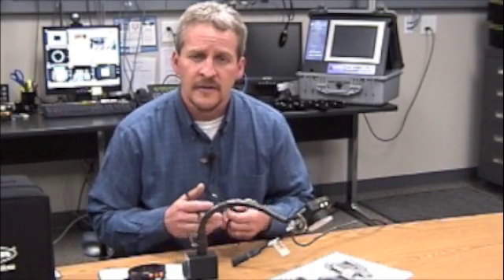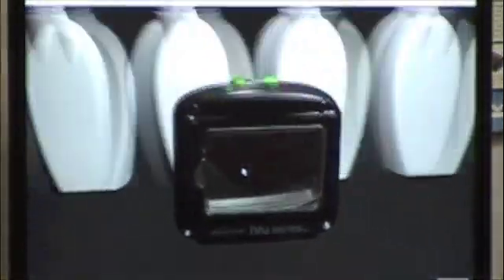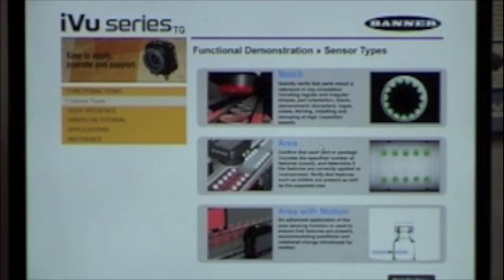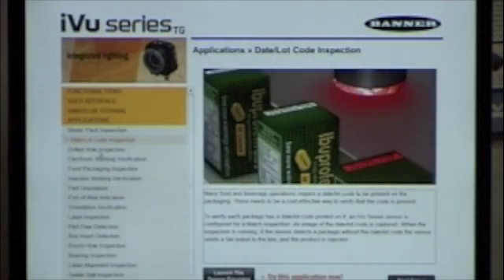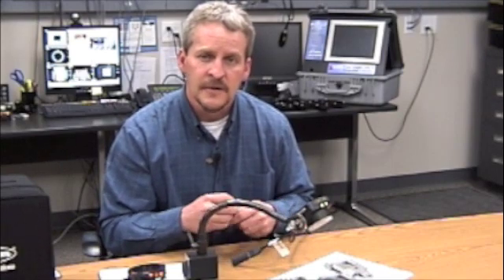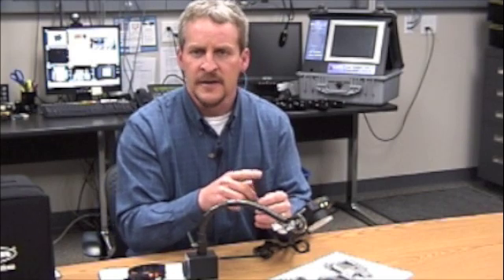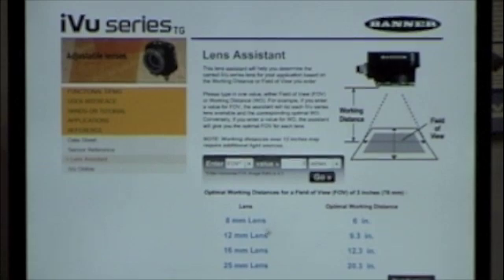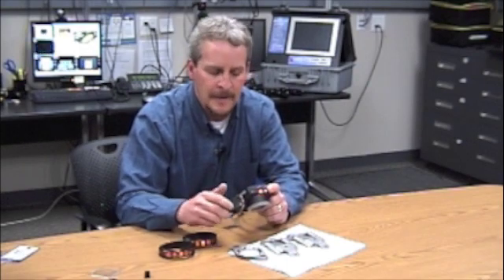Banner iVu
The iVu seriesTG Image Sensor combines the simplicity of a photoelectric sensor and the intelligence of a vision sensor, delivering powerful and affordable inspection capabilities to solve a wide variety of complex applications.